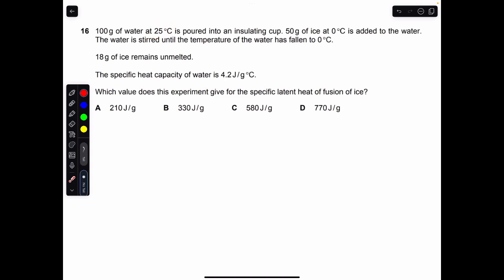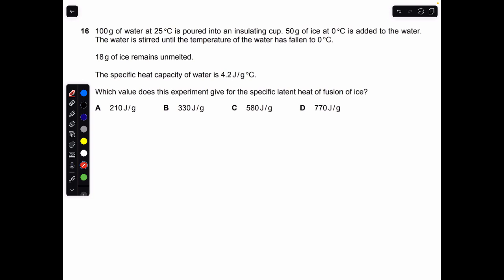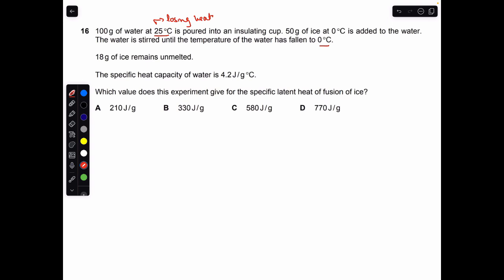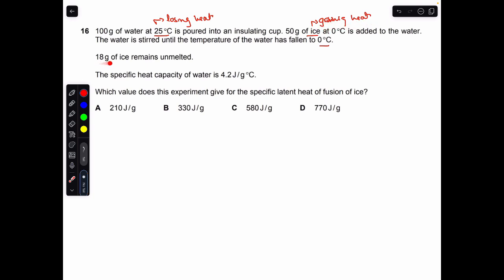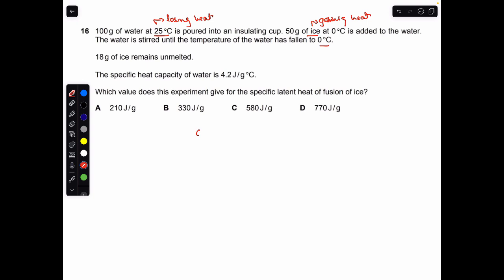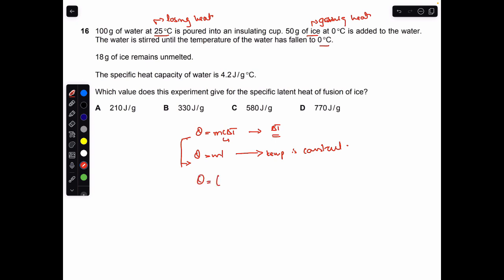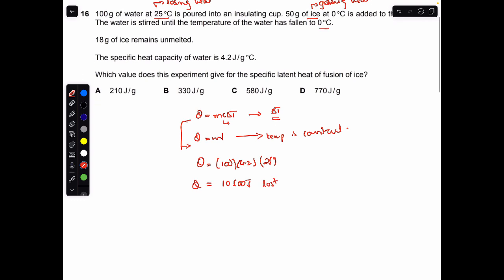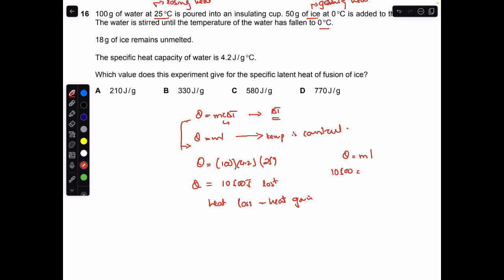Cambridge IGCSE Physics May June 2019 - Specific Heat Capacity & Specific Latent Heat - QP21 Q16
This video explains q16 of 6 of 0625/21/M/J/19.
100 g of water at 25 °C is poured into an insulating cup. 50 g of ice at 0 °C is added to the water. The water is stirred until the temperature of the water has fallen to 0°C. 18 g of ice remains unmelted. The specific heat capacity of water is 4.2 J /g °C. Which value does this experiment give for the specific latent heat of fusion of ice?